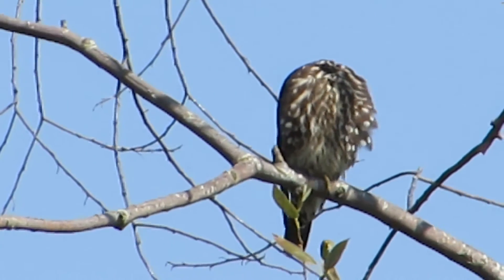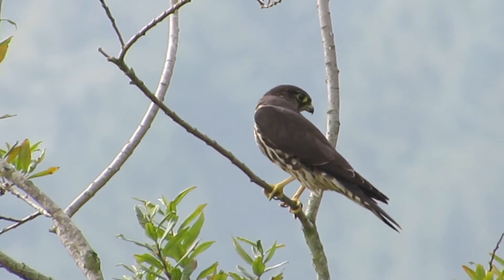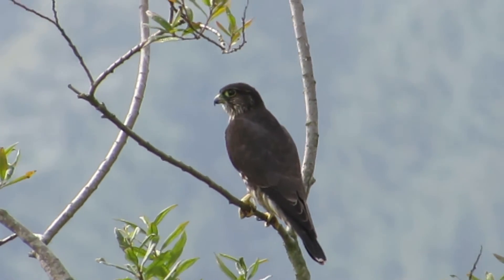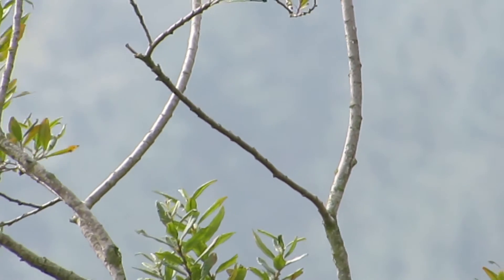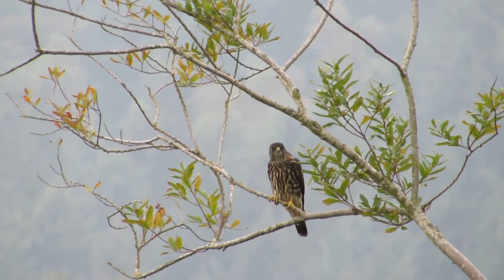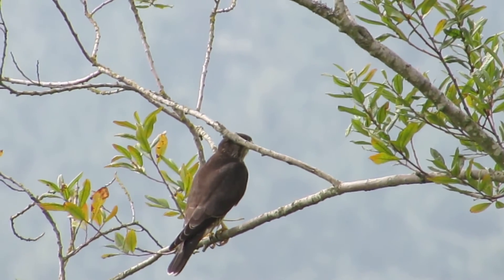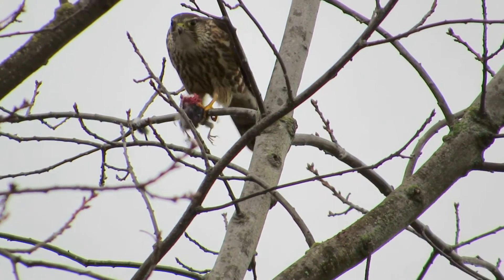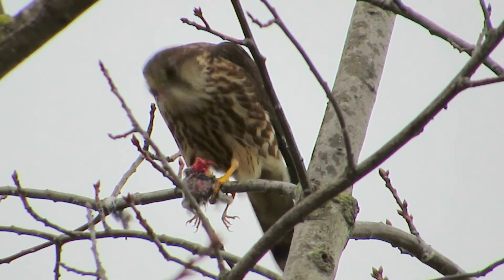A+ 09/12 RHM Merlin Falcon Hunting & Eating / Kent, Wa